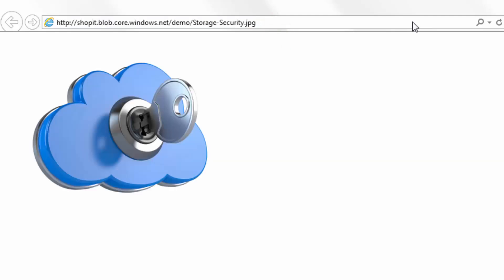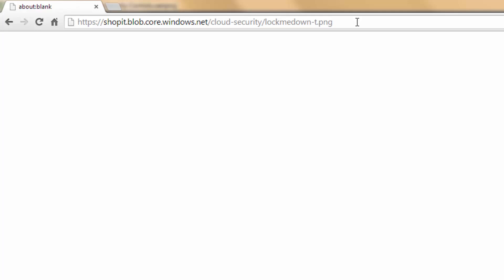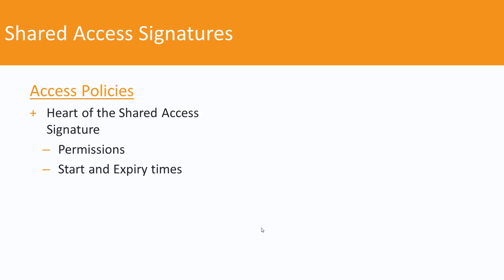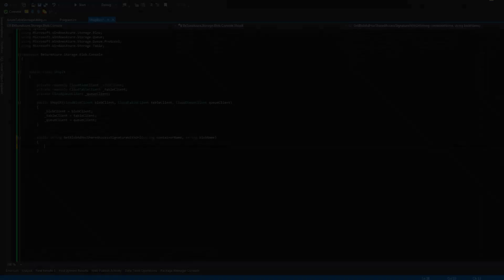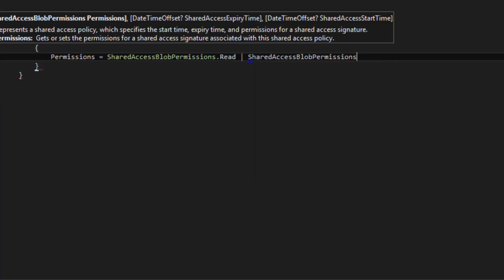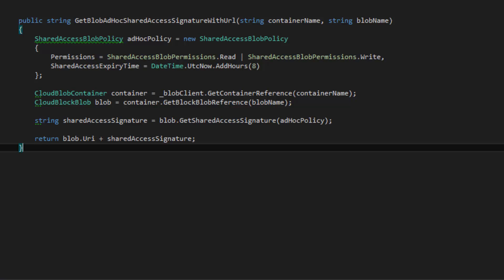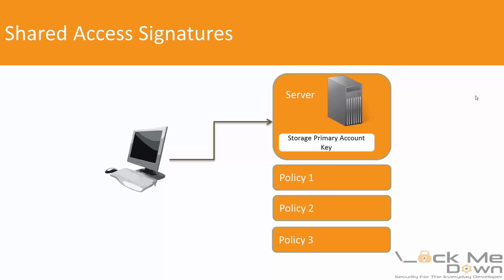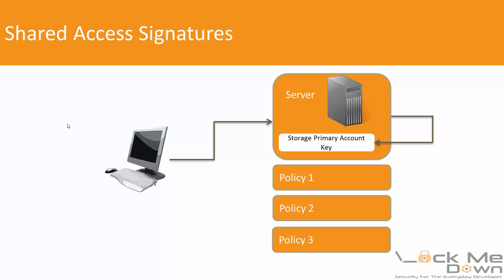Microsoft Azure's Shared Access Signatures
Learn how to secure and control your data in Azure's Storage services by leverage the security control Shared Access Signatures